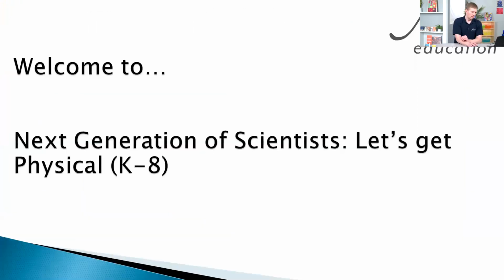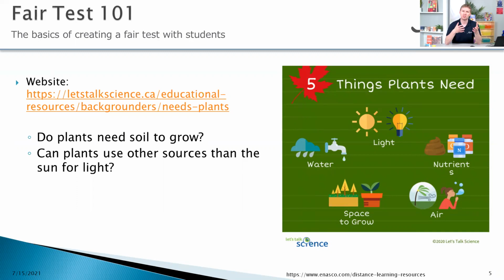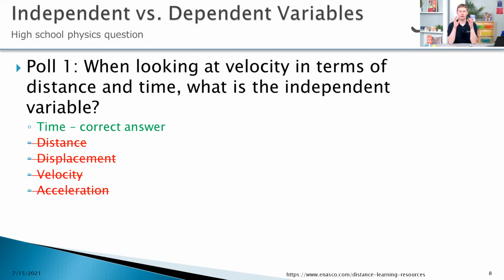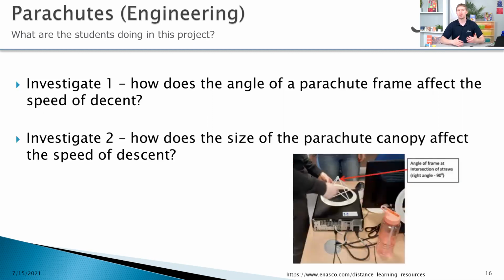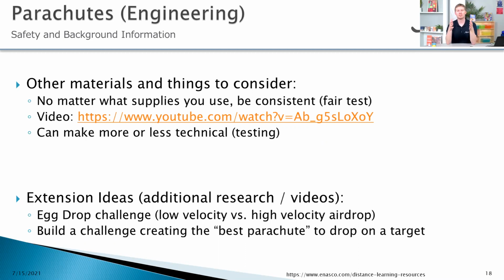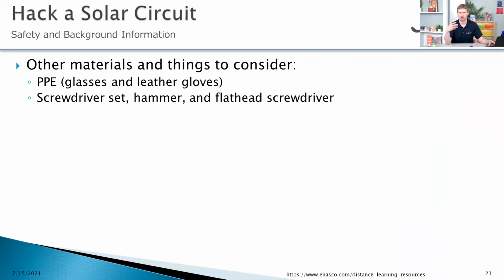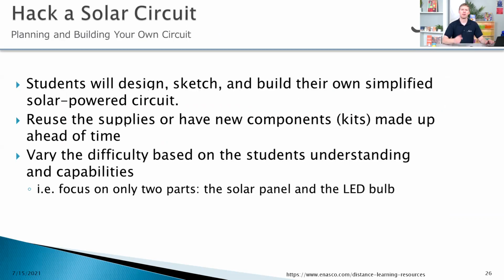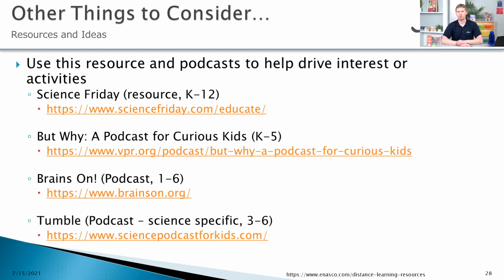Physical science experiments for the K–8 classroom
Nasco Education's Jordan Nelson walks you through some easy and engaging physical science activities you can demonstrate or lead students through in class.